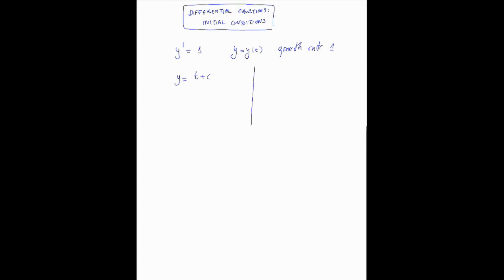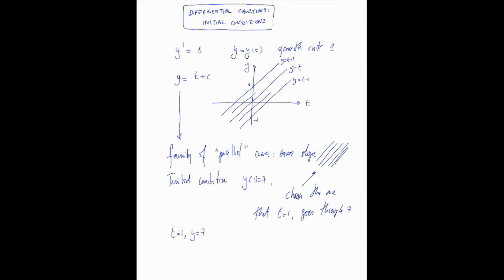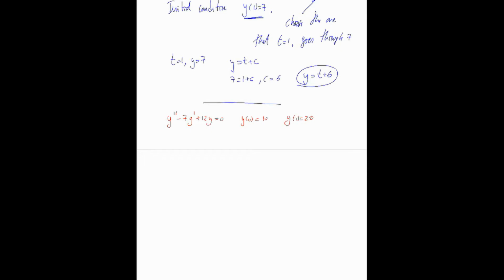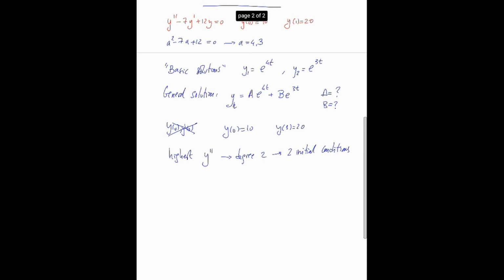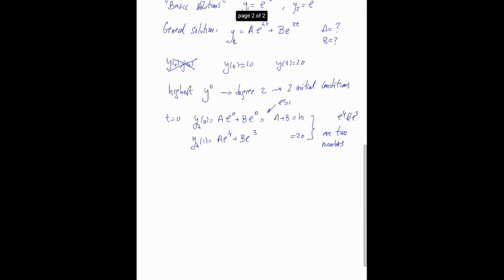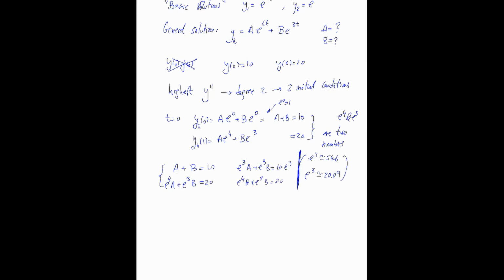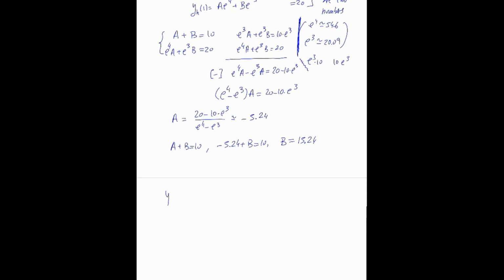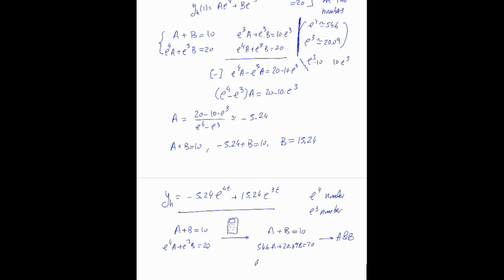Initial conditions in Differential Equations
It explains the role of the initial condition on a differential equation problem.